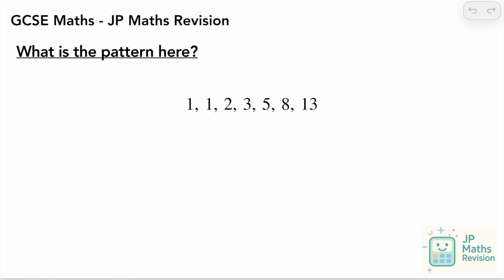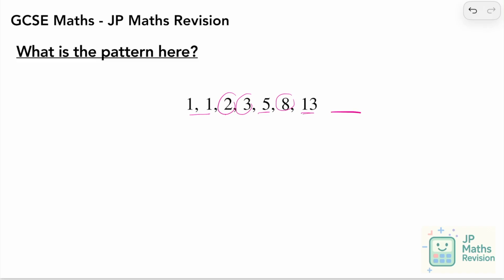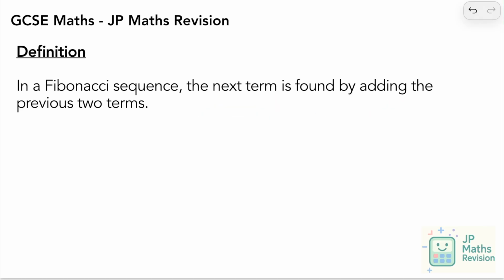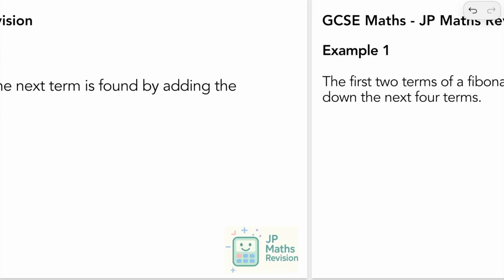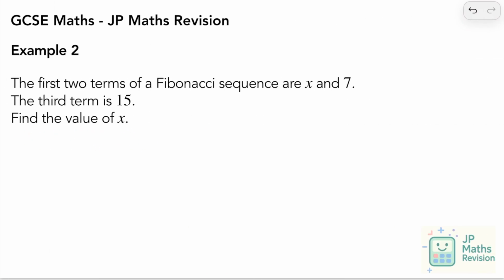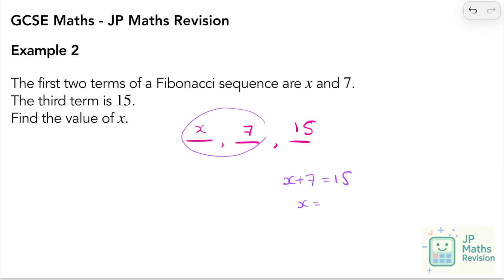Fibonacci Sequences | GCSE Maths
Learn how Fibonacci sequences work in this GCSE Maths tutorial.
Fibonacci sequences are formed by adding the previous two terms and often appear in pattern and reasoning exam questions.

This video covers:
✔ What a Fibonacci sequence is
✔ Finding missing terms
✔ Writing Fibonacci sequences
✔ Using algebra with Fibonacci sequences

Perfect for:
• GCSE Maths students (Foundation & Higher)
• Sequences and patterns revision
• Exam preparation